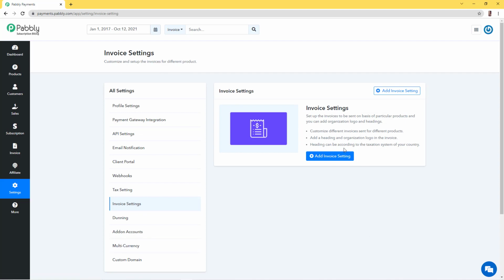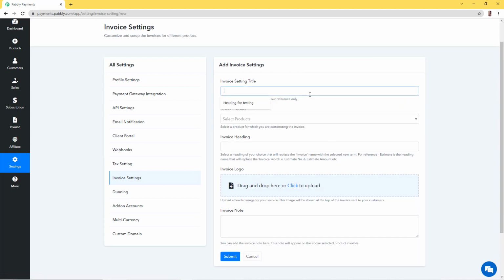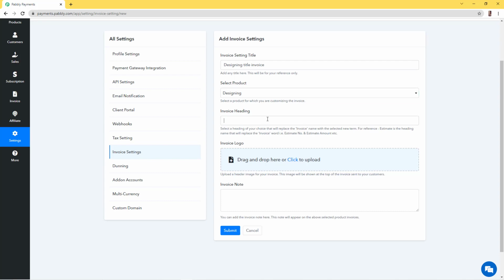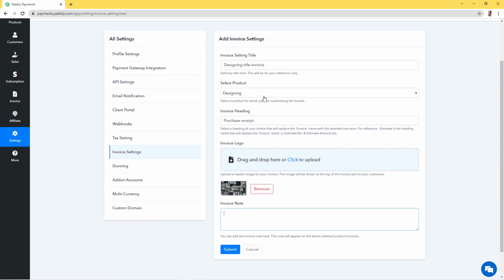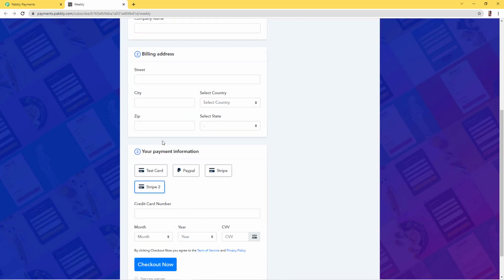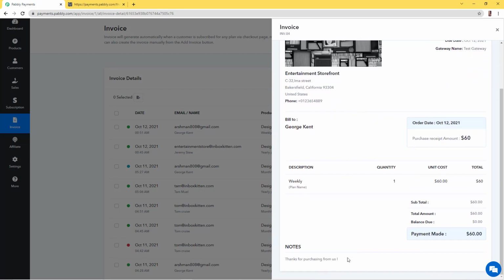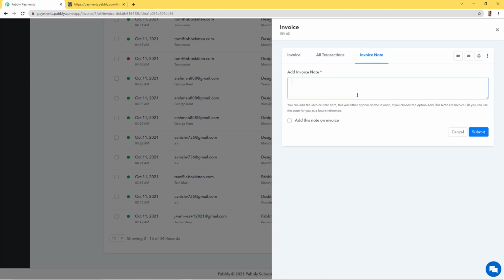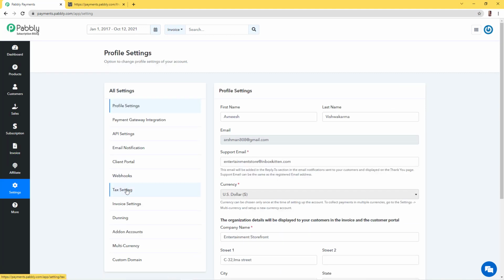How to Set Invoice Settings in Pabbly Subscription Billing?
✅ In this video, we'll learn how we can make customization on invoices that are sent to customers.